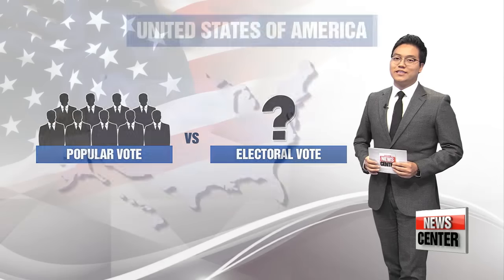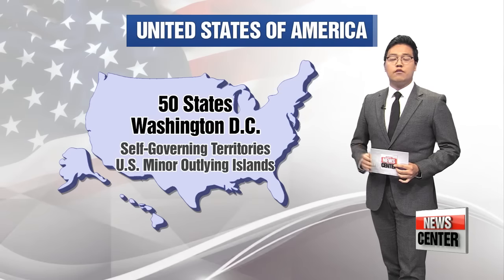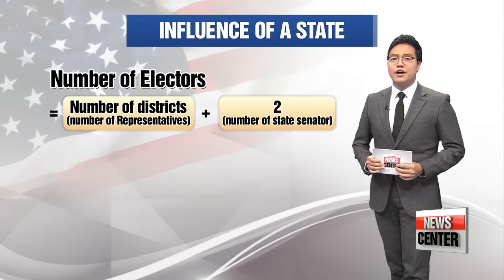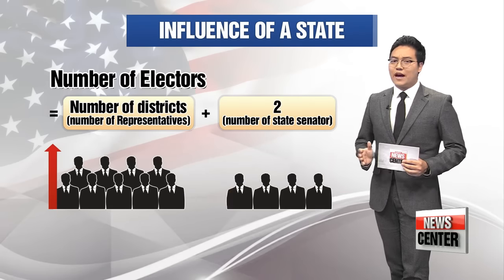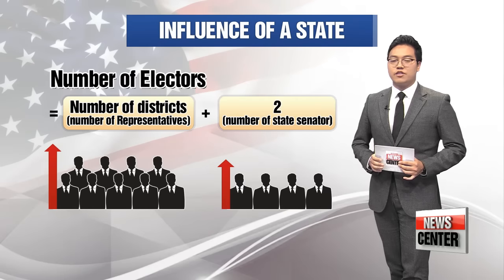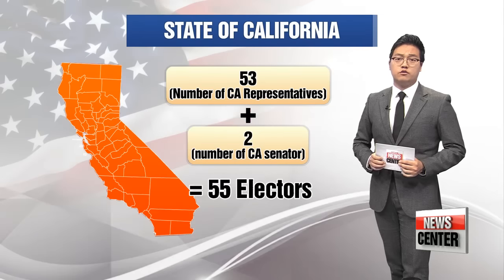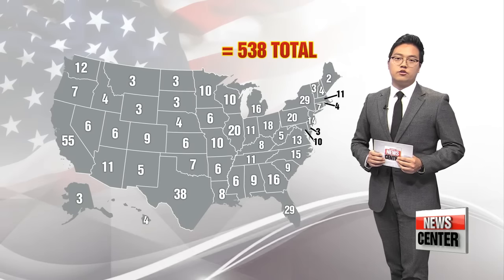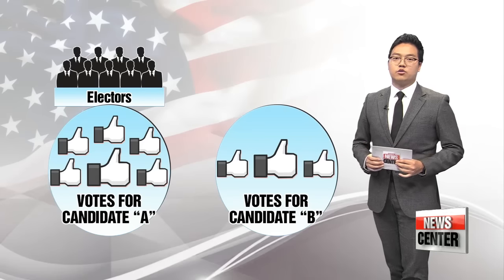AMERICA DECIDES (How voting works-Chroma)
미국대선결전의 날, 미국의 투표시스템 (크로마)
In Korea, and many other democratic countries, the winner of an election is determined by popular vote,... meaning the candidate who gets the most votes, wins.
  But it's a bit more complicated in the U.S.
It's not the popular vote that determines the winner.
It's the electoral vote.

  In order to understand how the election in the U.S. works, you need to understand that the U.S. is a federation consisting of 50 states and Washington, D.C., with delegates representing each of those states.
And the states are the most important factor determining the winner.
 The influence that a state has in the election is measured by the  number of electoral votes it has -- and that's determined by a combination of the number of districts in a state, which is equal to the number of seats it has in the House of Representatives,... and each state's two U.S. senators.
 States with higher populations have a  higher number of representatives, which in turn give the state more electoral votes.
In other words, some states have a lot more influence over the election than others.
  Let's take a look at California, for example.
  With a population of nearly 40 million,  California has 53 districts,...  so it has 55 electoral votes.
Alaska, on the other hand, has just 3.
  Put all the states together -- plus the three electors allocated to Washington, D.C. --  and you get a grand total of 538 electoral votes.
  With just two exceptions,  most states have a winner-takes-all system, meaning the popular vote determines the winner of a state and that person gets all the electoral votes.

  And that brings us to the magic number -- 270.
The candidate who garners 270 electoral votes wins the election and becomes the president.
Barring any complications, the world will soon know which candidate has come out on top and won the most electoral votes and therefore, the title of president of the United States.
Connyoung.